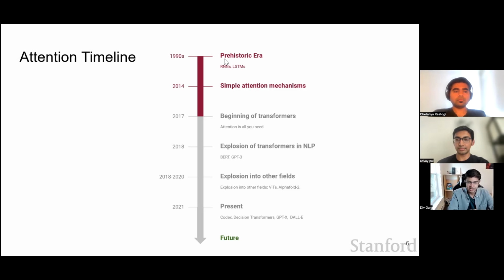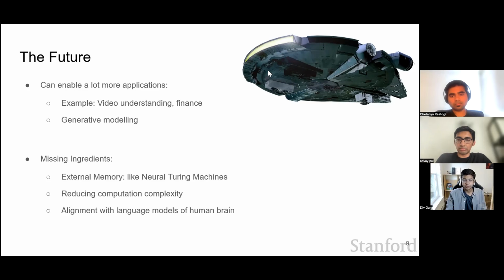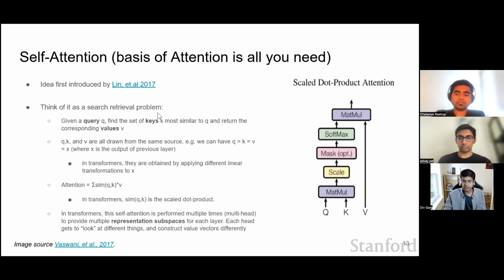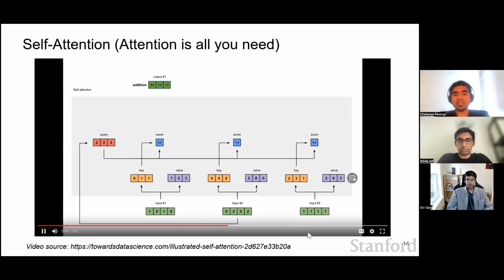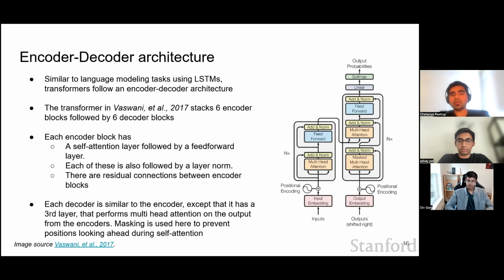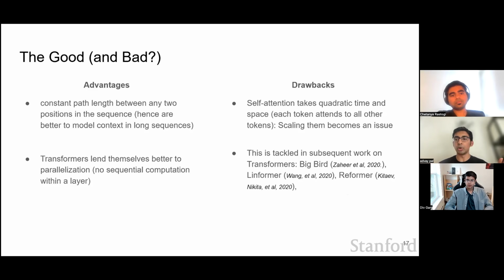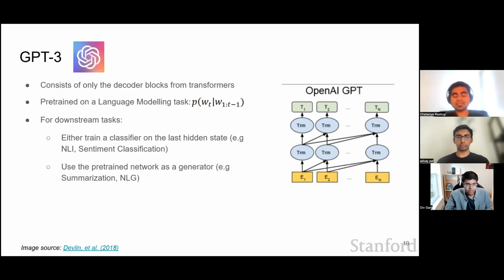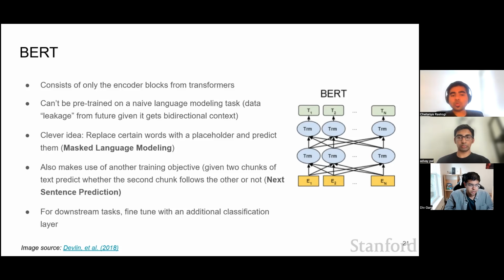Stanford CS25: V1 I Transformers United: DL Models that have revolutionized NLP, CV, RL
Since their introduction in 2017, transformers have revolutionized Natural Language Processing (NLP). Now, transformers are finding applications all over Deep Learning, be it computer vision (CV), reinforcement learning (RL), Generative Adversarial Networks (GANs), Speech or even Biology. Among other things, transformers have enabled the creation of powerful language models like GPT-3 and were instrumental in DeepMind's recent AlphaFold2, that tackles protein folding.

In this speaker series, we examine the details of how transformers work, and dive deep into the different kinds of transformers and how they're applied in different fields. We do this by inviting people at the forefront of transformers research across different domains for guest lectures.

0:00 Introduction
2:43 Overview of Transformers
6:03 Attention mechanisms
7:53 Self retention
11:38 Other necessary ingredients
13:32 Encoder Decoder Architecture
16:02 Advantages & Disadvantages
18:04 Applications of Transformers